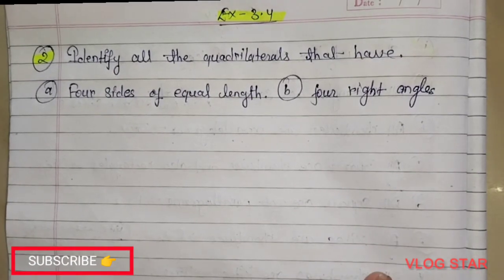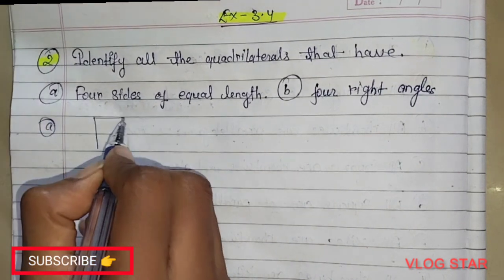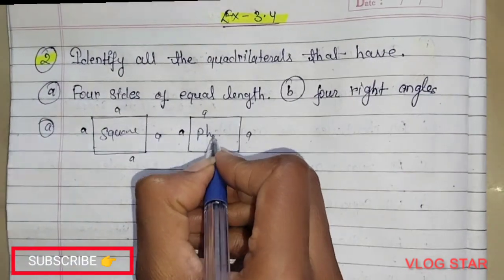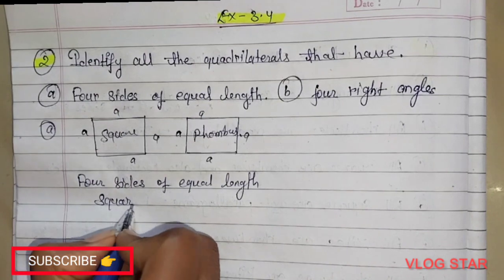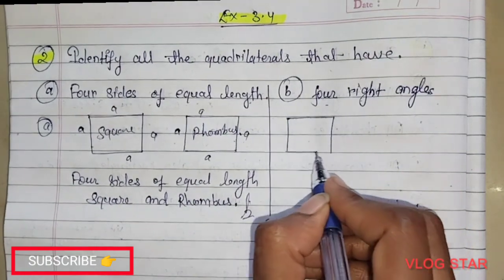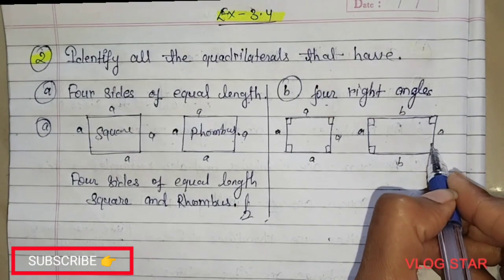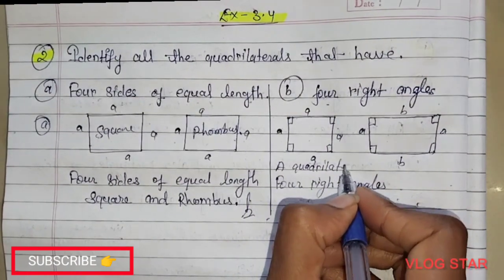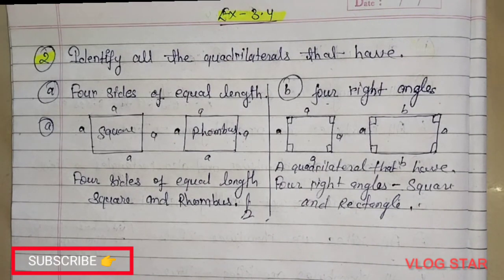CLASS-8||NCERTMATH||CHAPTER-3||EXERCISE-3.4||QUESTION NO-2||FOR CBSC|JAC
CLASS-8||NCERTMATH||CHAPTER-3||EXERCISE-3.4||QUESTION NO-1||RECTANGLE|SQUARE|RHOMBUS|KITE|CBSC|JAC|
study and fun all in one channel ...for getting more compition exam form Updates  and other details when application begin or last date , Eligibility criteria, Application fees,you can subscribe this channel 👉‎@INDIAN mathematics classes by ANJANI
‎@INDIAN mathematics classes by anjani